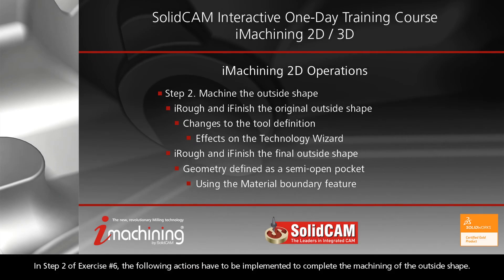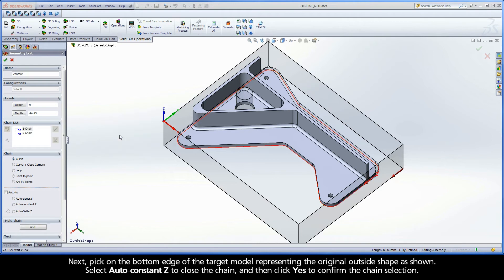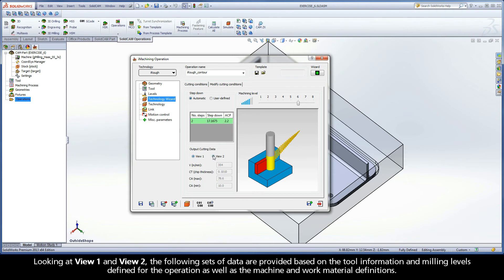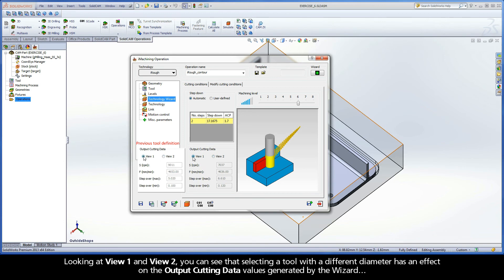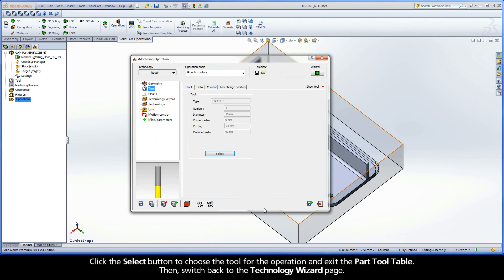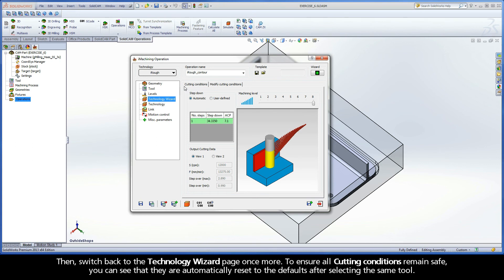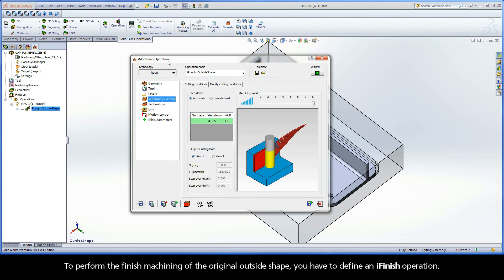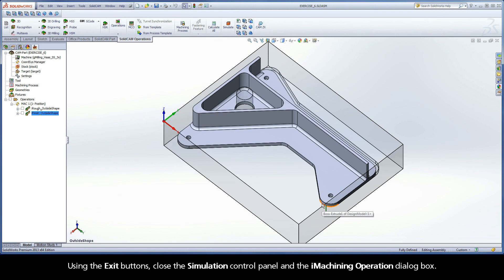SolidCAM iMachining Training Course - Exer #6: Machine the original outside shape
This video is Step 2.1 in Exercise #6 of the Interactive Training Course for iMachining. The following actions are implemented to iRough and iFinish the original outside shape. Changes to the tool definition are shown having an effect on the Technology Wizard.